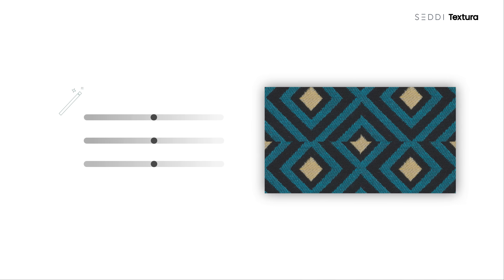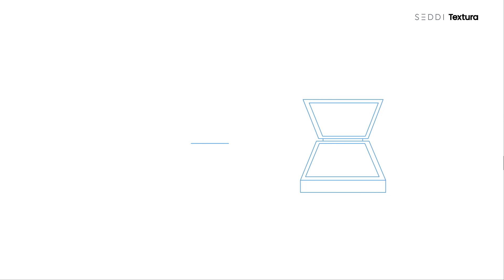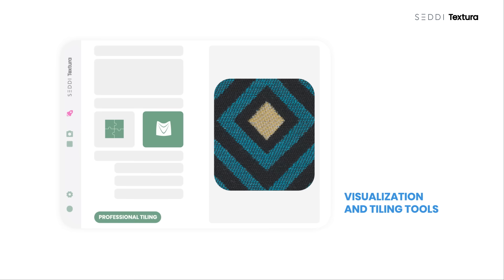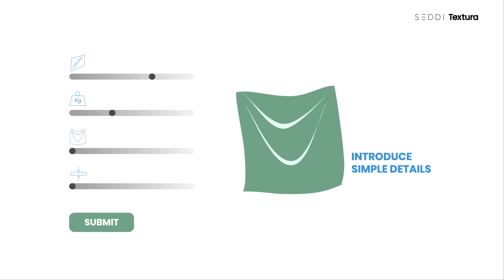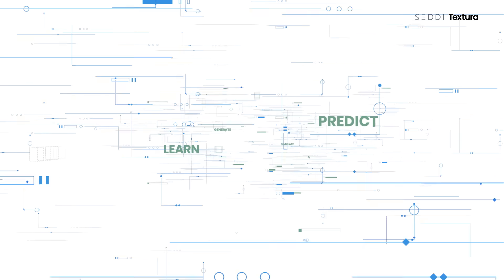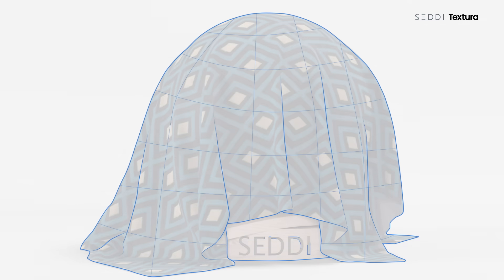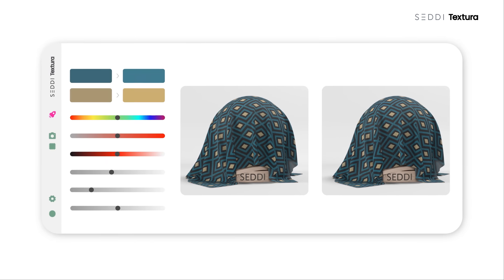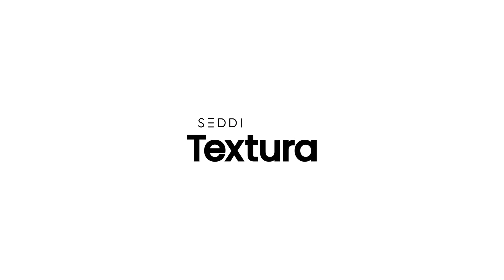About SEDDI Textura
Take the complexity out of creating digital fabrics. SEDDI Textura’s cloud-native, AI-powered platform makes digitizing textiles and collaboration between brands and suppliers seamless. With just a desktop scanner and SEDDI Textura, speed up your time to market with digital textiles you can trust. to learn more.